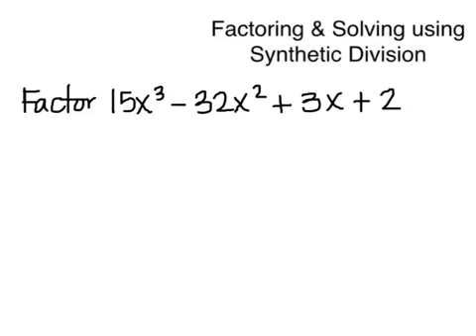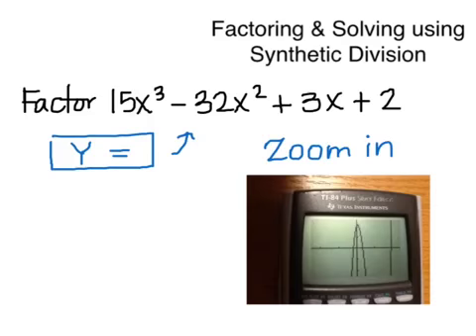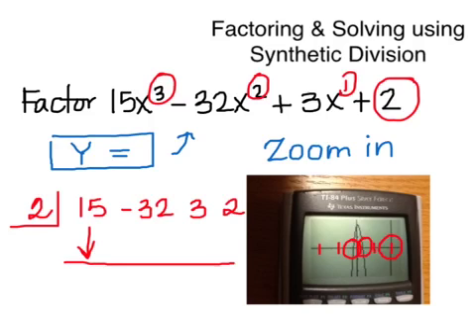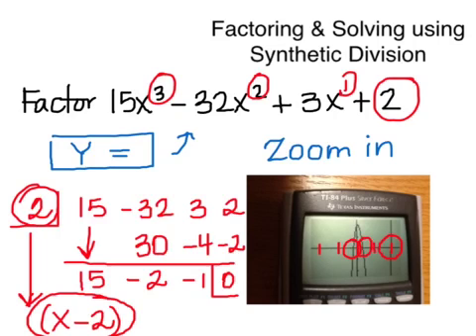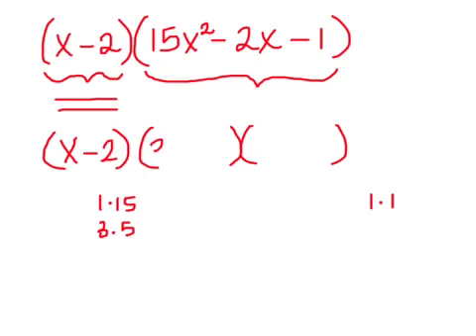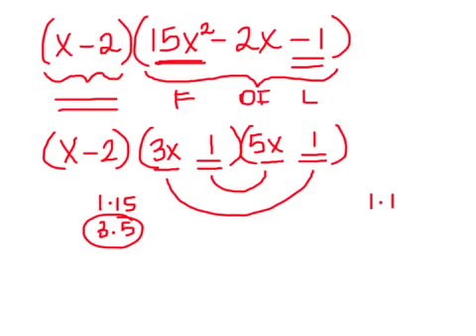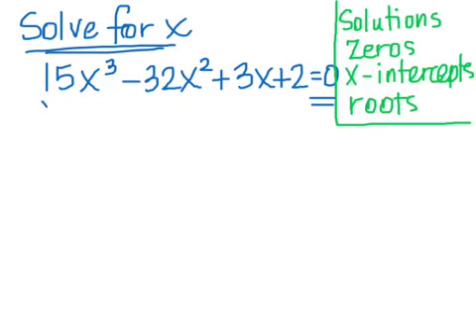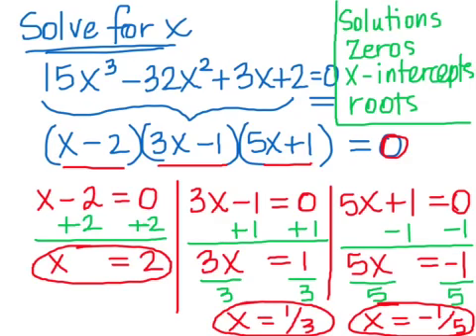Factoring & Solving Using Synthetic Division